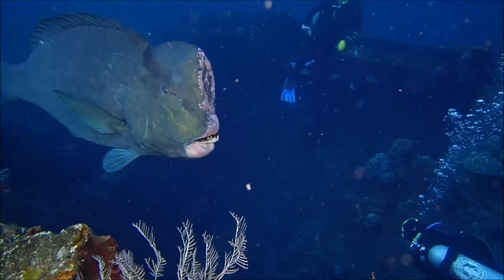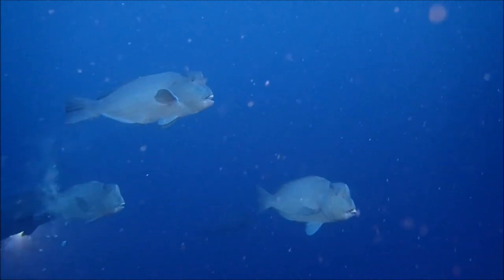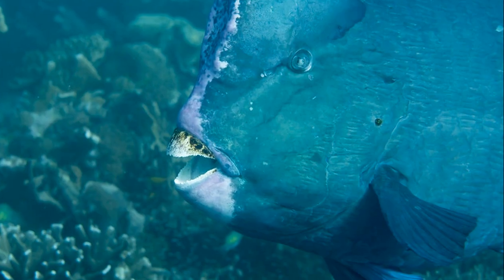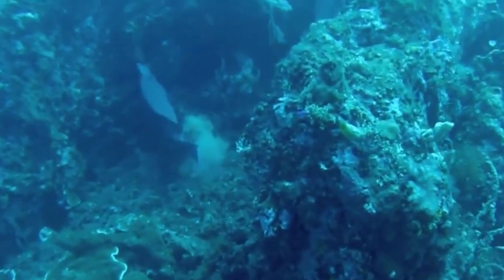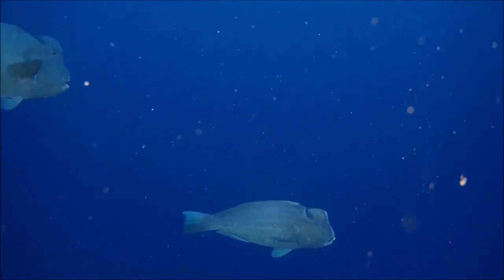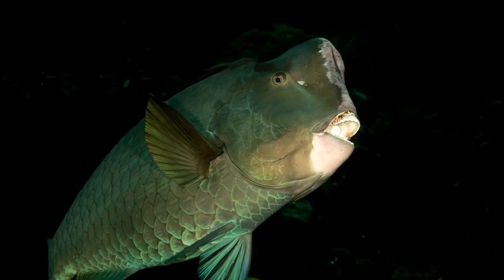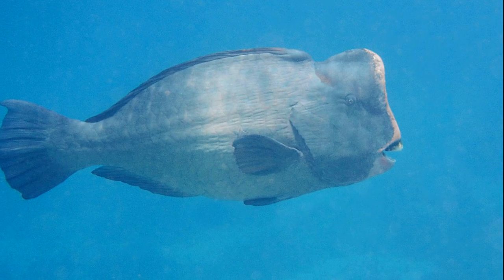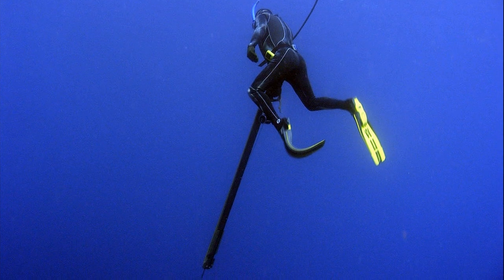Facts: The Humphead Parrotfish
Quick facts about one of the largest coral reef fish. The humphead parrotfish (bumphead parrotfish, green humphead parrotfish, giant humphead parrotfish, Bolbometopon muricatum, bison fish). Humphead parrotfish facts!

Eklund, Linda M., et al. Reef Life. United Kingdom, Firefly Books, 2002.

Heemstra, Phillip C.. Smiths’ Sea Fishes. Germany, Springer Berlin Heidelberg, 2012.

Allen, Gerald. Tropical Reef Fishes: Periplus Nature Guide. Singapore, Tuttle Publishing, 2012.

Allen, Gerald. Handy Pocket Guide to Tropical Coral Reef Fishes. Singapore, Tuttle Publishing, 2014.

Ghisotti, Andrea. The Red Sea. Italy, Bonechi, 2004.

Monitoring functional groups of herbivorous reef fishes as indicators of coral reef resilience : a practical guide for coral reef managers in the Asia Pacific region. Switzerland, International Union for Conservation of Nature, 2009.